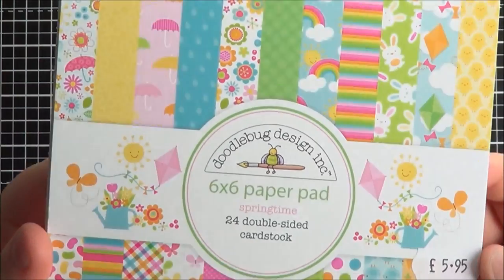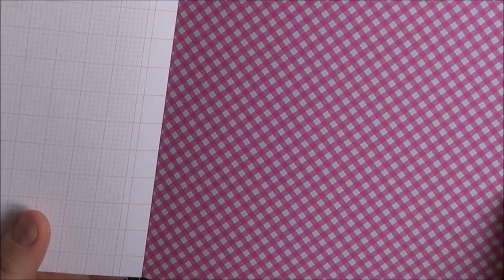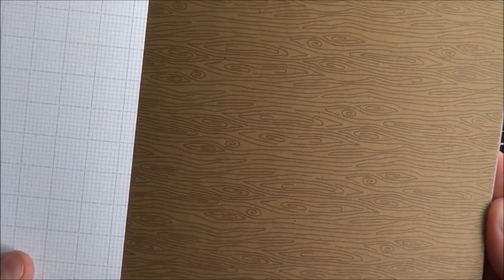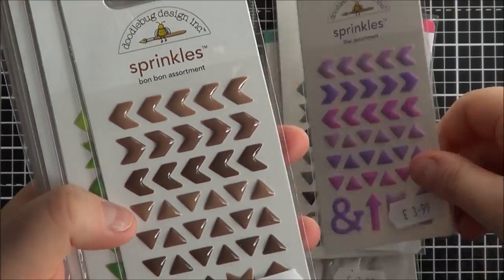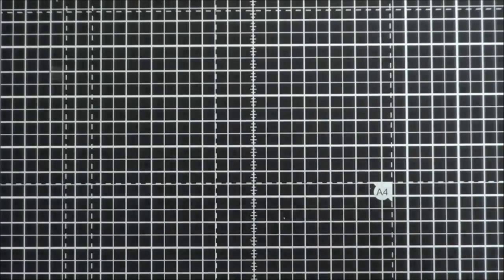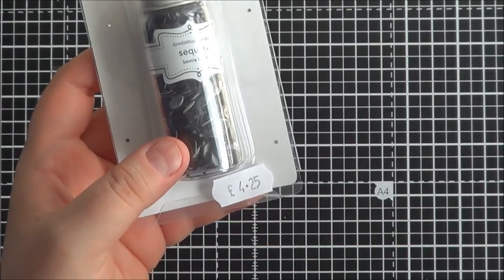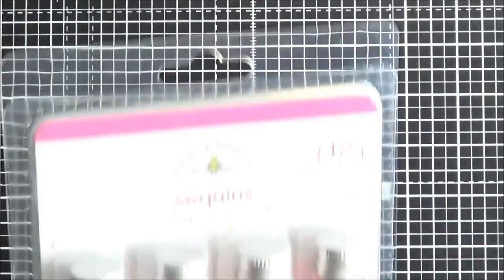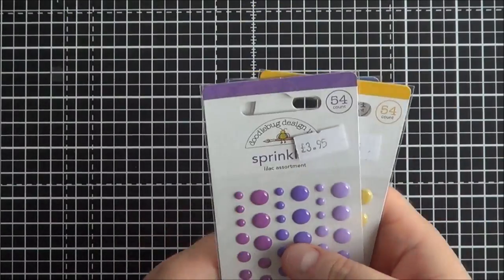Doodlebug Design Haul #4 | The Card Grotto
Hello there, so I made a massive Doodlebug Design haul this week. Hope you enjoy watching!